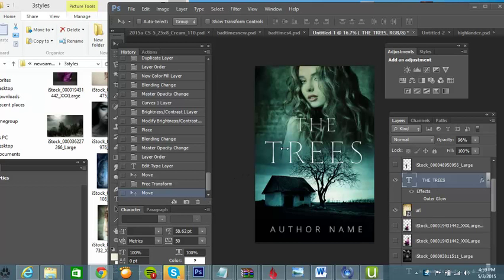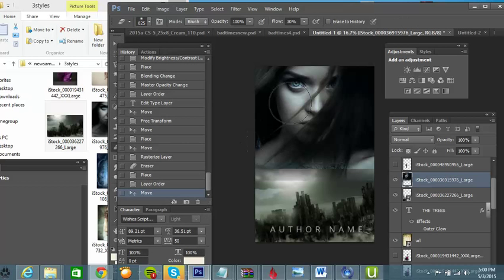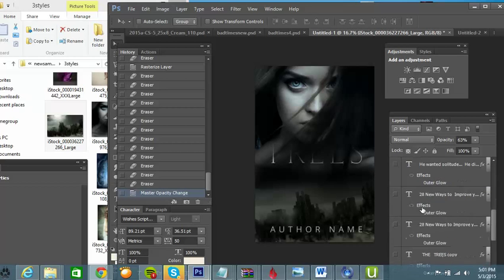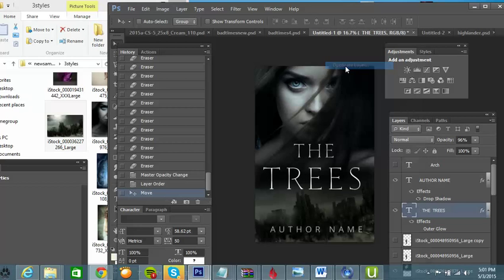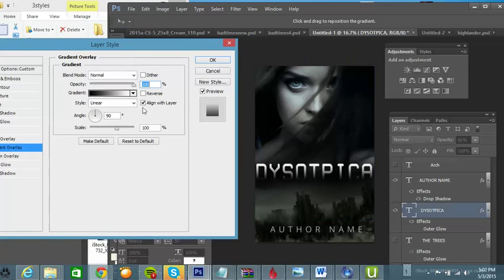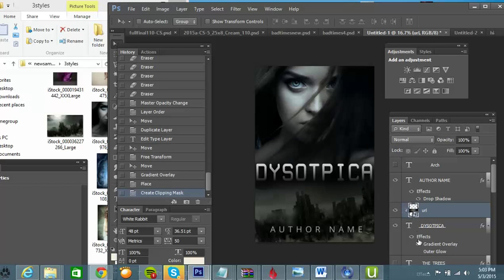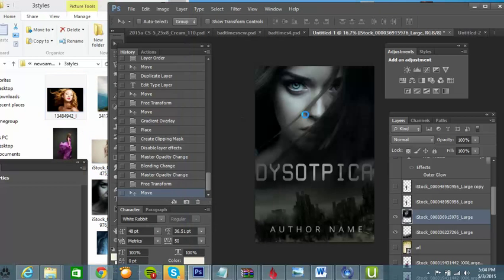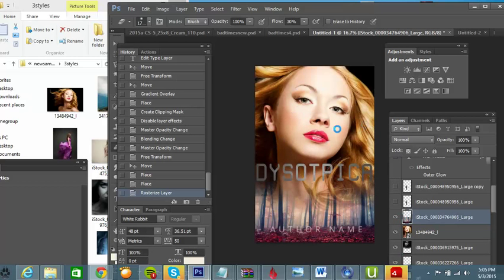Simple steps to making an amazing book cover in Photoshop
Here's a tutorial to book cover design in Photoshop, in this video I'm blending a character into the background, to make dystopian and horror book covers. I'll be adding more and more video tutorials on book cover design